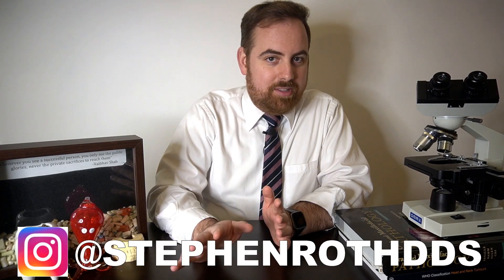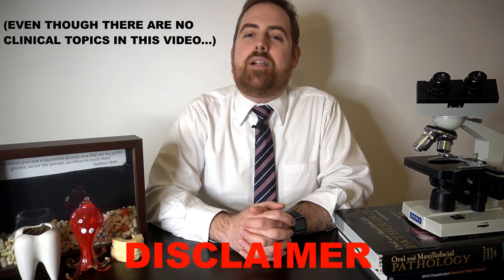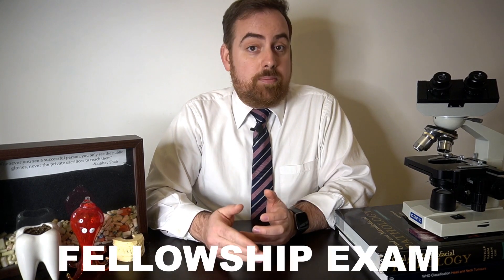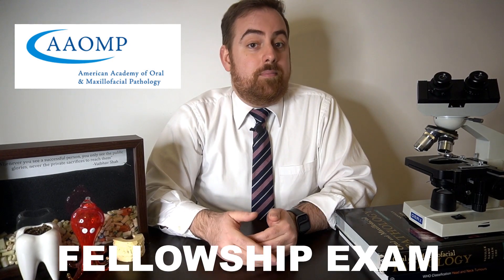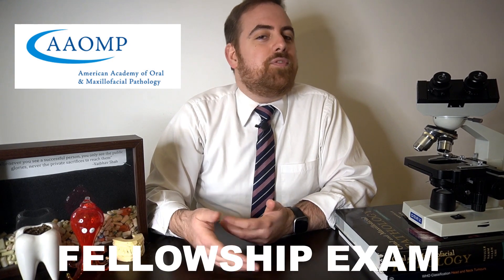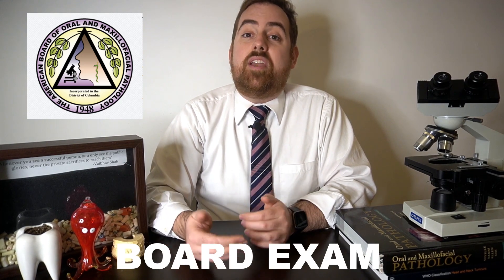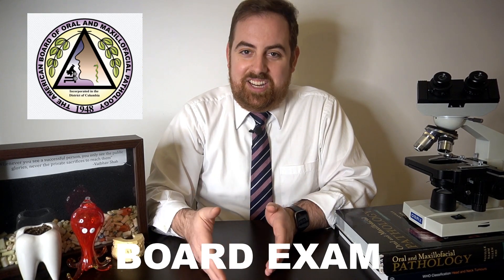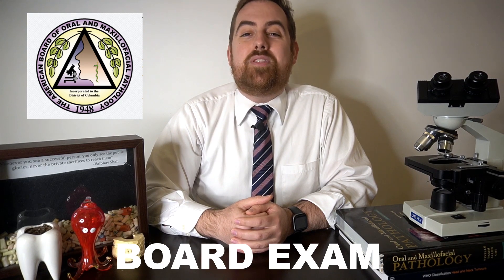How To Become an Oral Pathologist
I often get asked "how do you become an oral pathologist"? I thought I would make a step-by-step video to show how to become an oral pathologist just like me!

It's important that you love what you do. While making a living is important, if you are truly happy in your career, you never work a day in your life!

Stay Well!